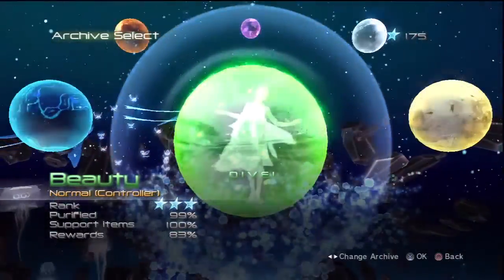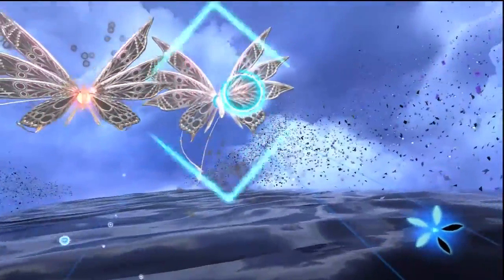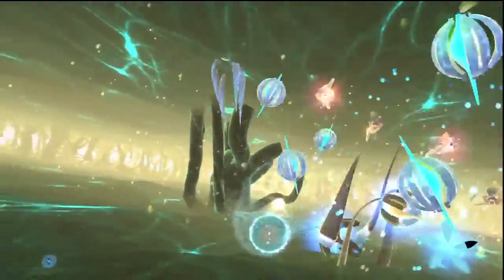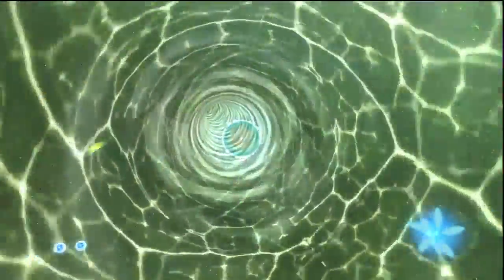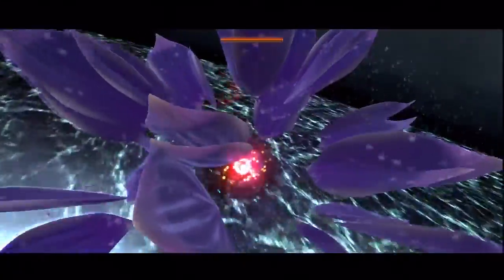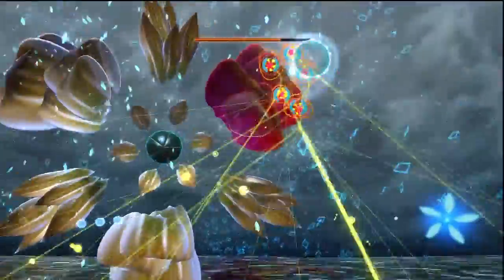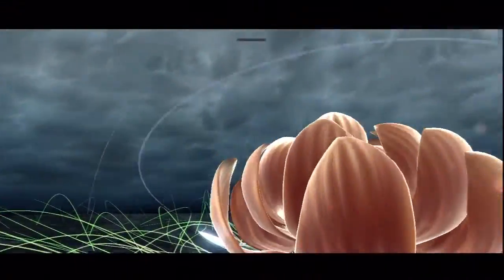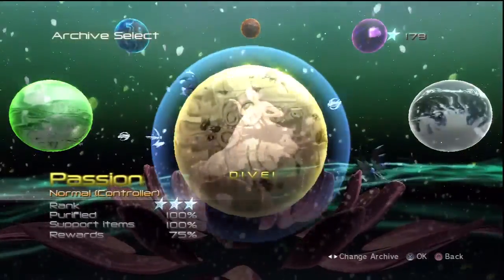Lotus Prince Let's Play: Child of Eden - Part 3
In this installment, we enter a flower garden on a tranquil river. Butterflies are everywhere to be found, and the boss encounter is one of the most glorious bosses I've seen in quite some time. Prepare for...Beauty!